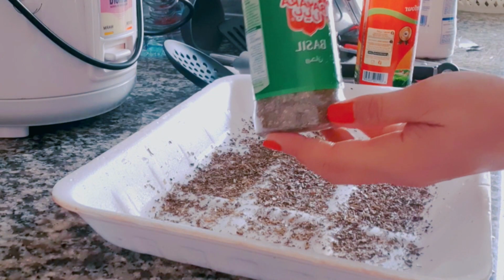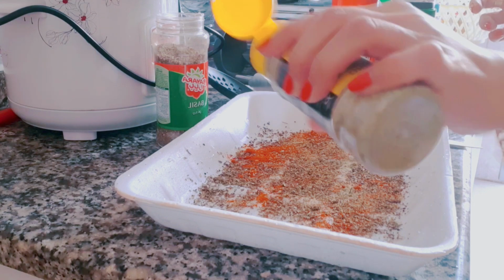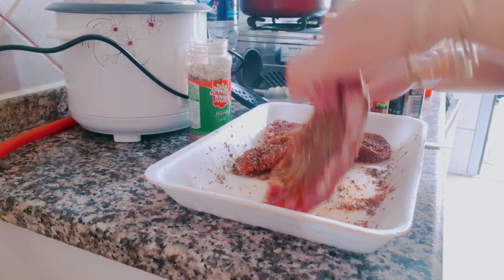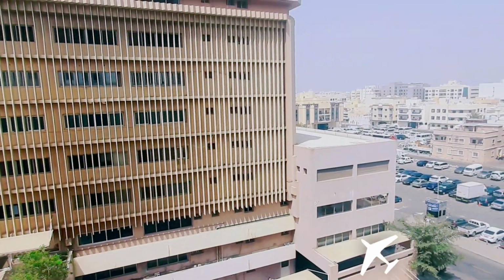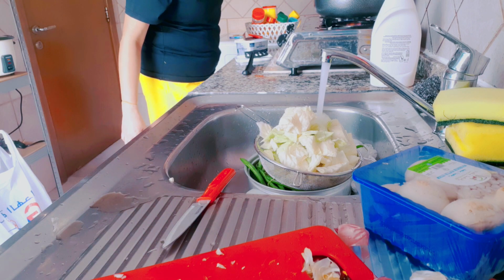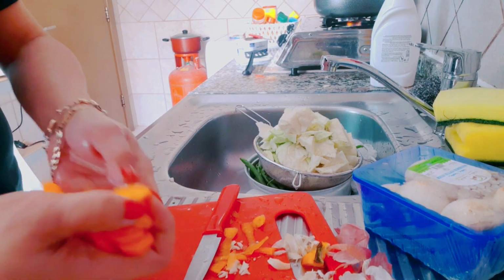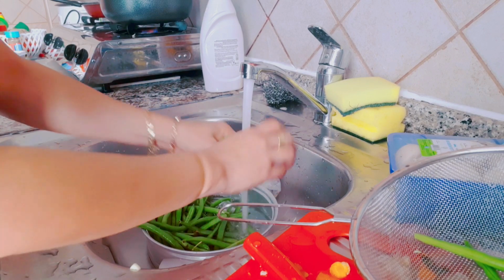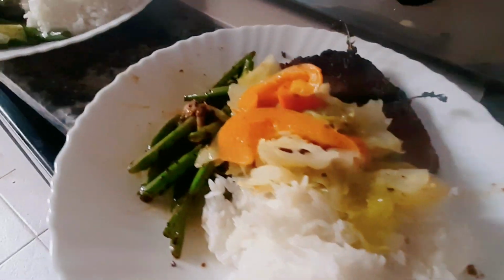COOKING STEAK HERE IN DUBAI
Hello Everyone!♥️♥️♥️
Starting March 27 to April 30, 2022

You will be seing Dubai / UAE 🇦🇪 Vlog adventure
I will update Rabbitry business particularly Rabbiteng from time to time.

I love sharing good memories with you all